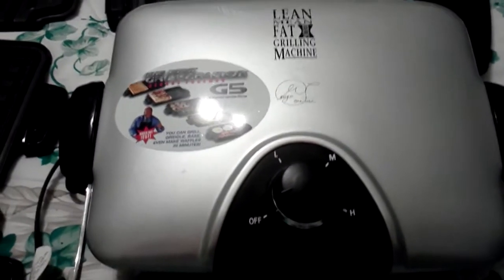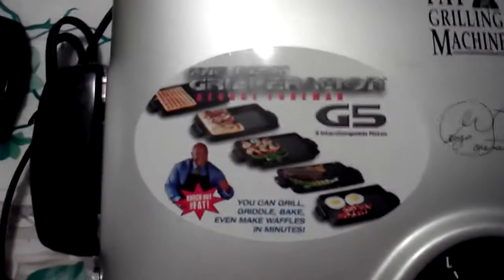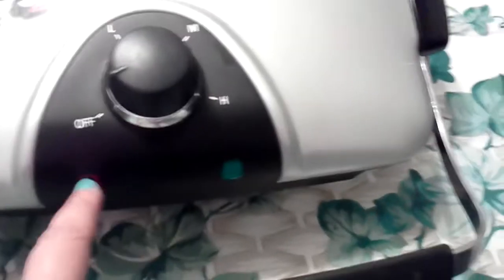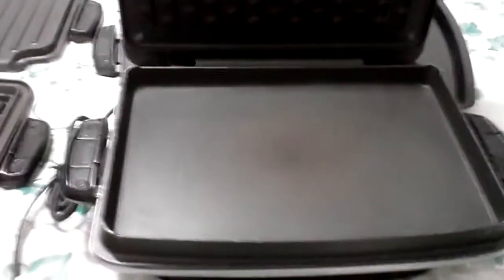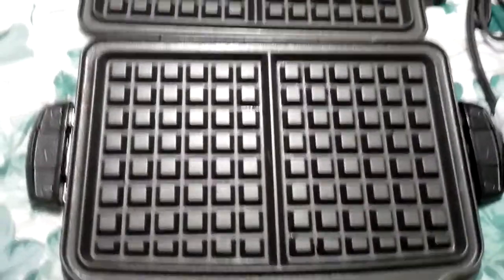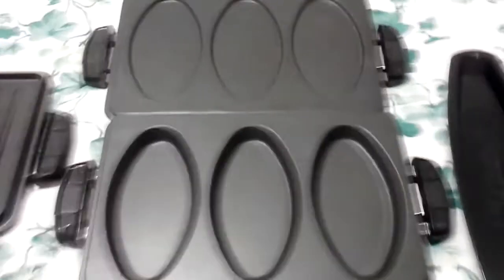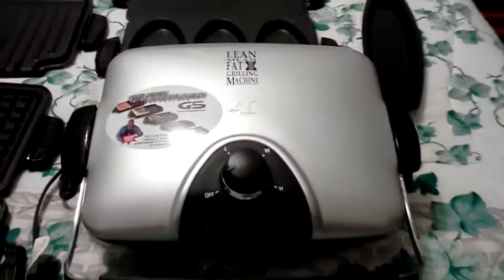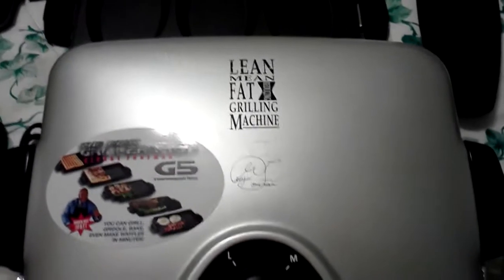George Foreman G5 Grill with7 Plates including 2 Omlette Plates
Visit Zoolily to purchase: